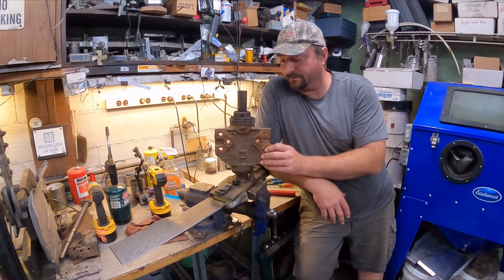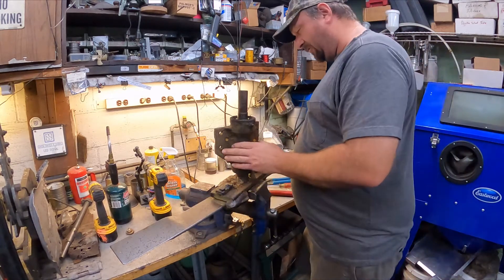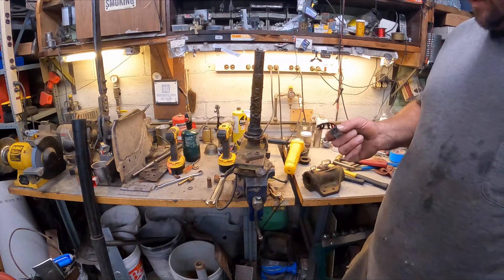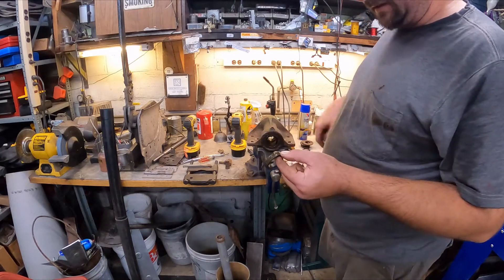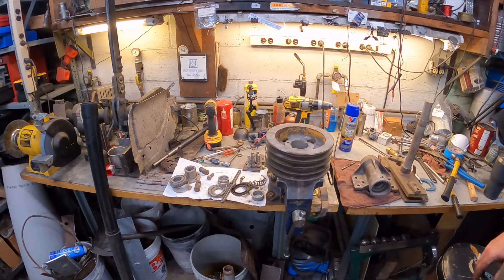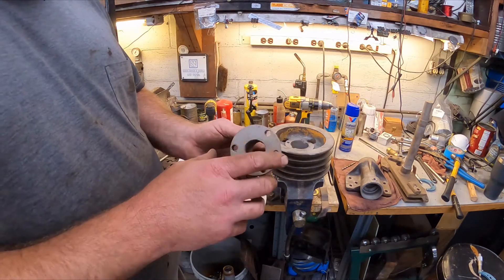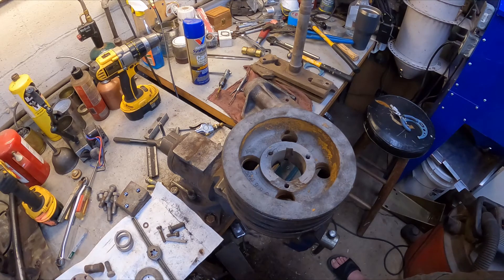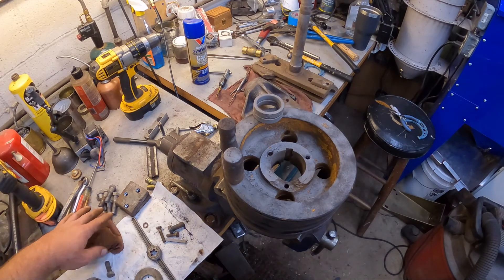Part 1 - Woods Finish Mower Spindle Rebuild/Repair. Tractor pull behind PTO finish mower / brush hog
This is a 6 foot Woods finish mower spindle that the bearings went out of. So I show you how I repaired the housing and rebuilt the spindle. In the process of tearing it down, I found a few issues that need some attention. The seal rings need attention, the housing needs repaired, and the pins need replaced. This is not including the new bearings and seals that need replaced.

Seals = SKF 17653
Race = National 14276
Bearing = National 14137A